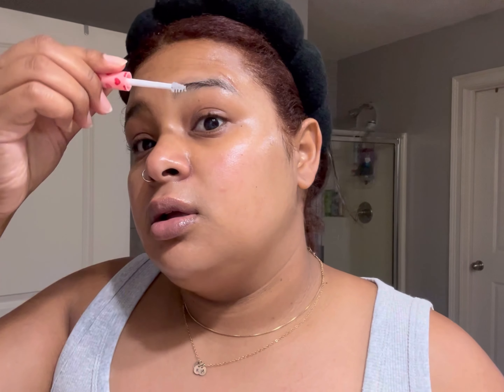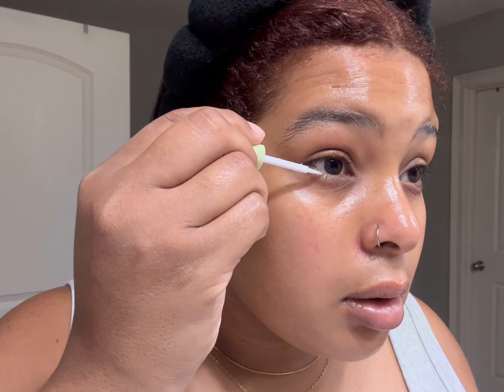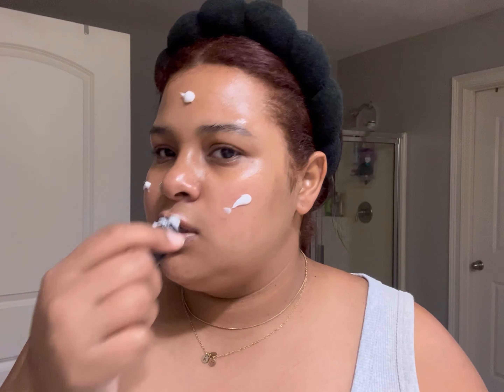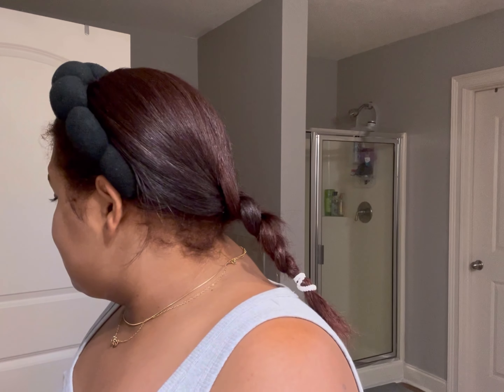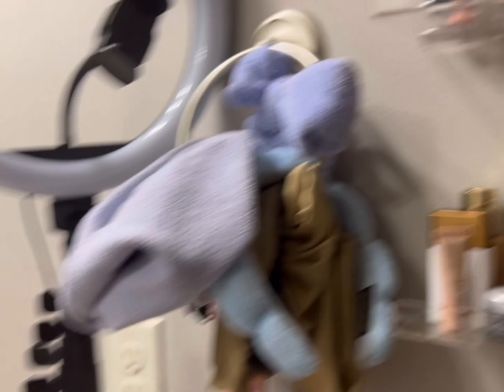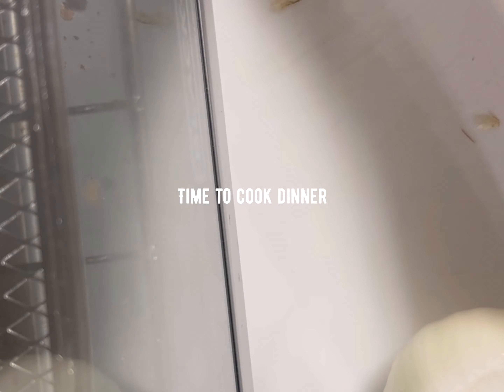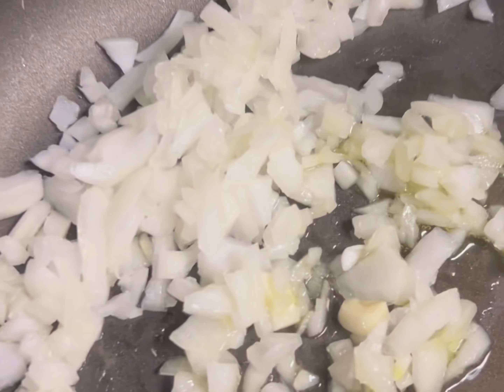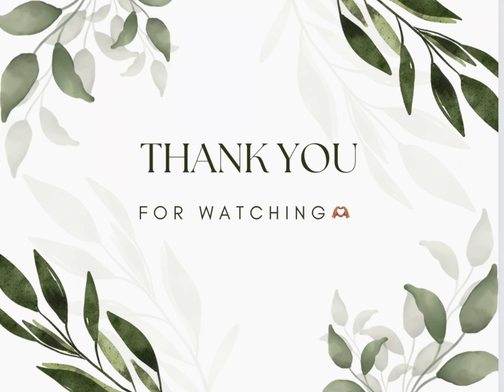It's good to be back!